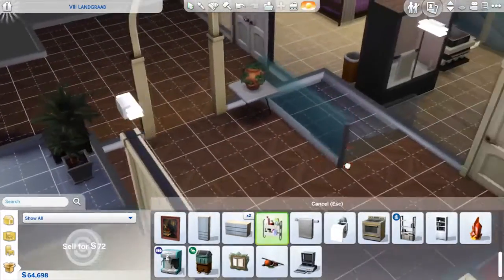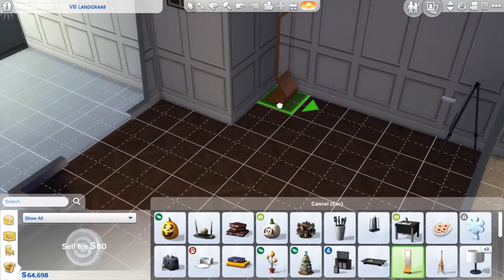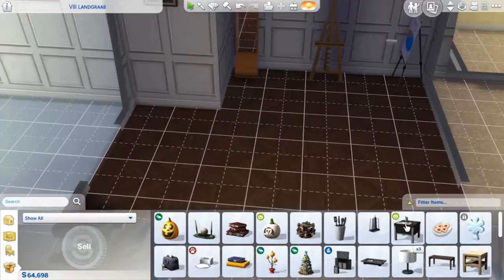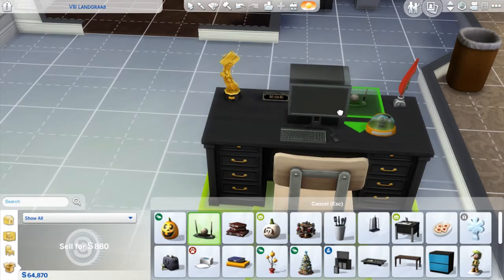The Sims 4 Ep. 81 - GREAT VIEWS! (HD)